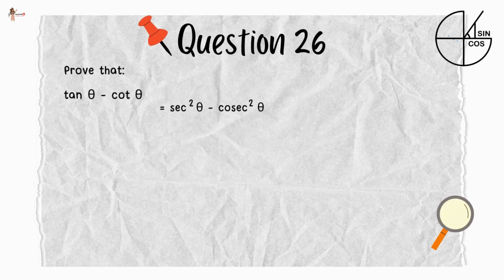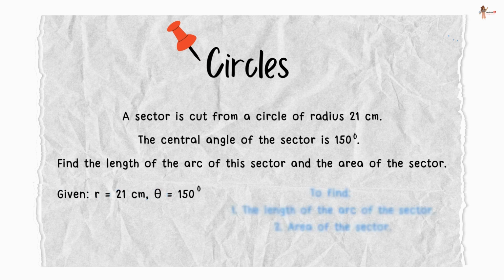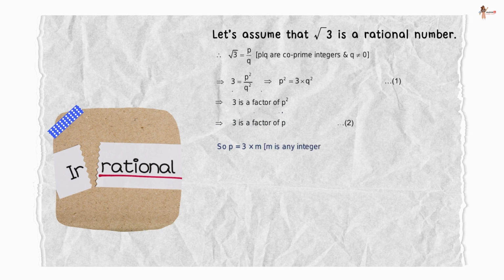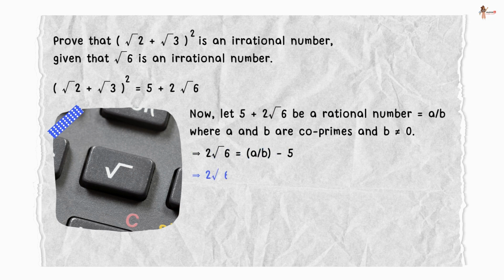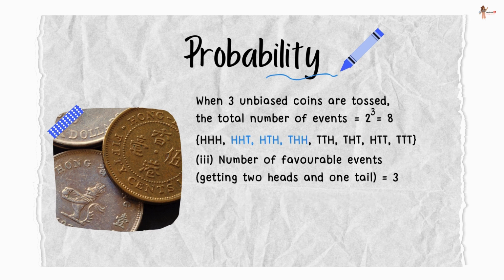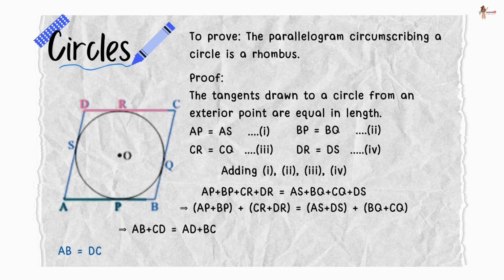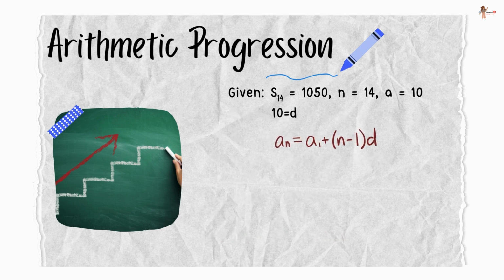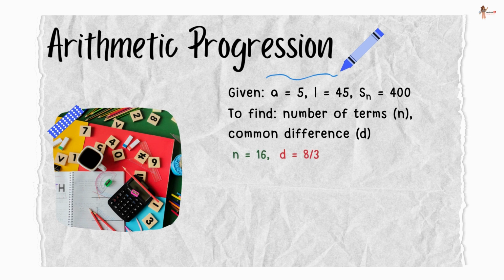2024 Math paper with solutions Section C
Q26. (tan θ - cot θ)/ sinθ cosθ  = sec2θ - cosec2θ

Q27. A sector is cut from a circle of radius 21 cm. The central angle of the sector is 150  . Find the length of the arc of this sector and the area of the sector.

Q28(a). Prove that √3 is an irrational number.

Q28(b). Prove that (√2 + √3 )2 is an irrational number, given that √6 is an irrational number.

Q29. Three unbiased coins are tossed simultaneously.
Find the probability of getting :
(i) at least one head.
(ii) exactly one tail.
(iii) two heads and one tail.

Q30. Prove that the parallelogram circumscribing a circle is a rhombus.

Q31(a). If the sum of the first 14 terms of an A.P. is 1050 and the first term is 10, then find the 20th term and the nth term.

Q31(b). The first term of an A.P. is 5, the last term is 45 and the sum of all the terms is 400. Find the number of terms and the common difference of the A.P.

Let's add joy to learning!!